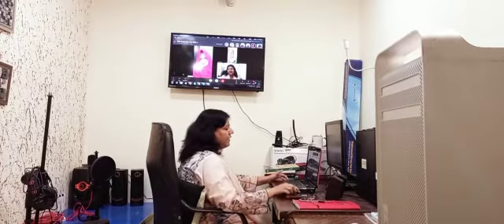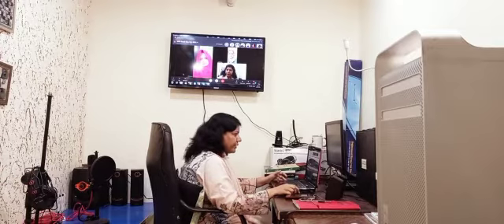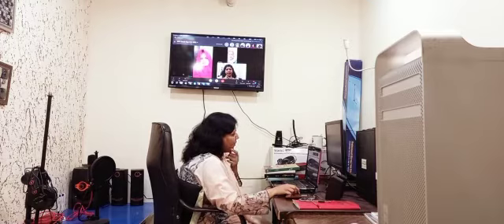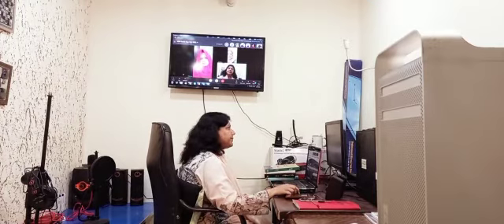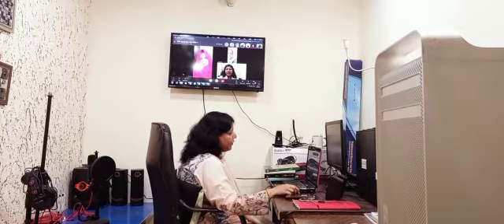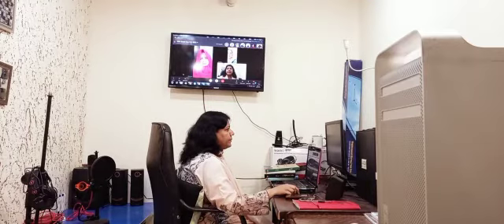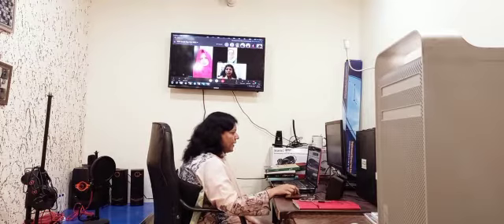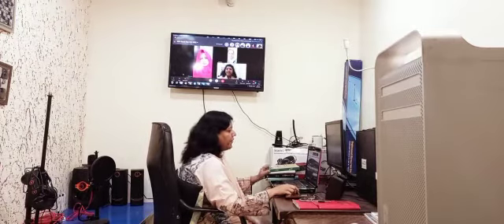Career Guidance _ Voices evaluation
Career Guidance _ Voices evaluation after Training.